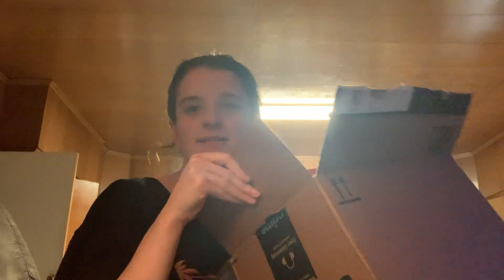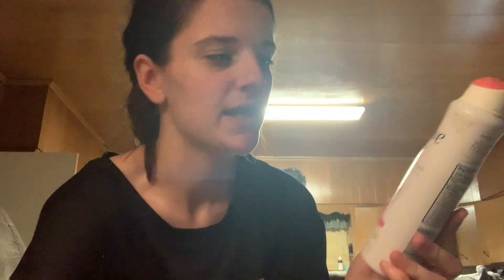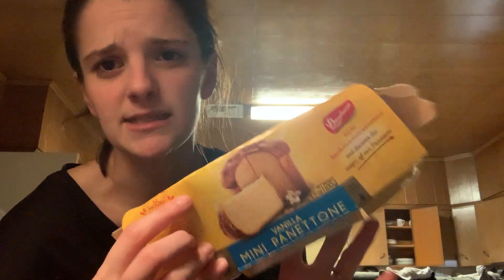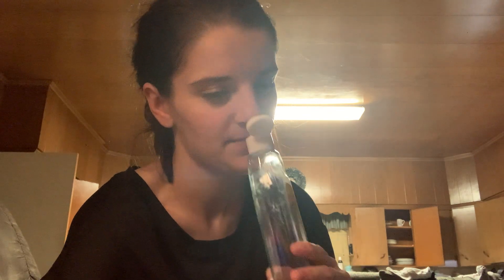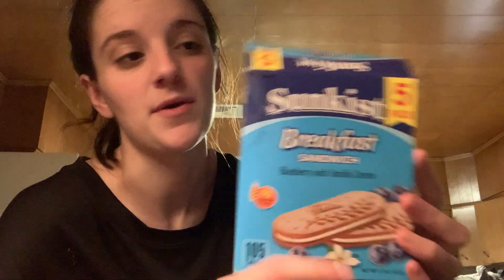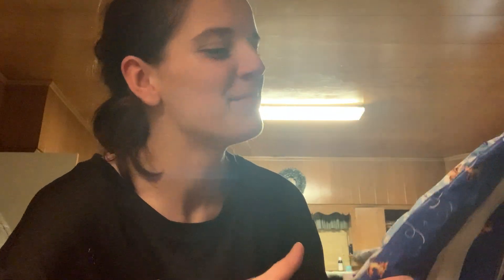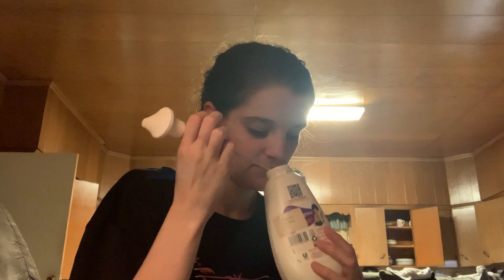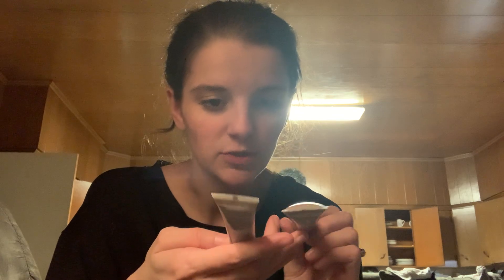March Empties | Some flukes and some deals